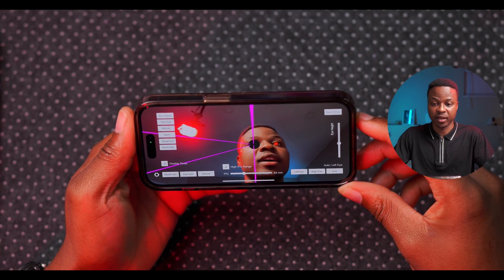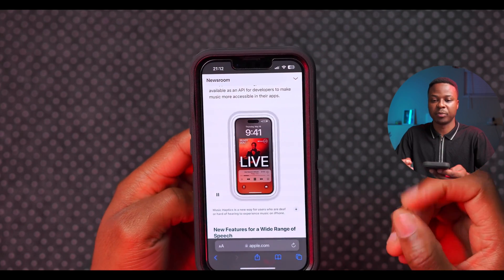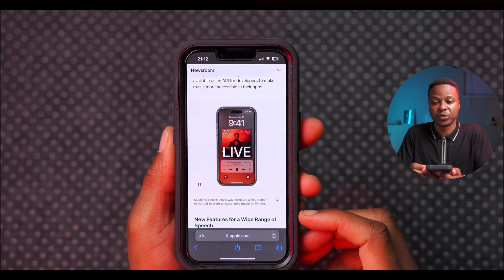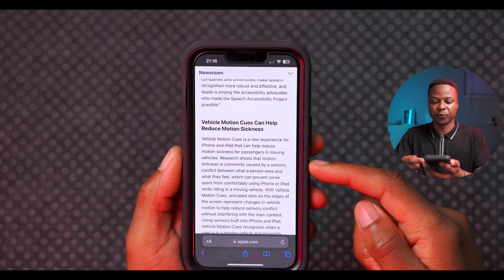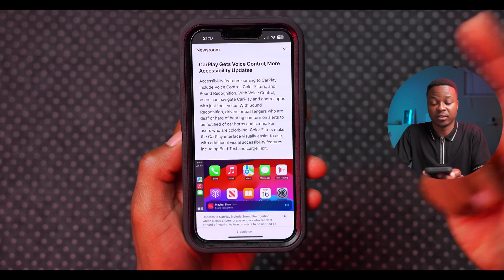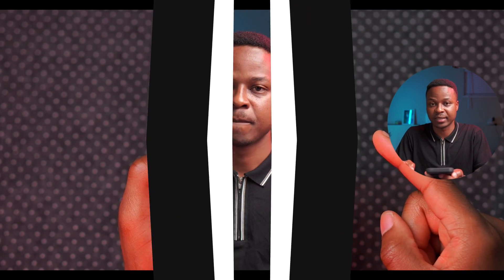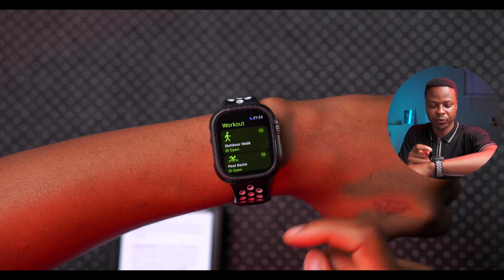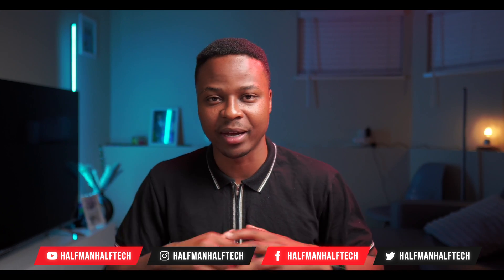Apple Shares The First iOS 18 & iPadOS 18 Features. Here’s What's New!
Apple has just announced new accessibility features coming to iOS 18 and iPadOS 18.